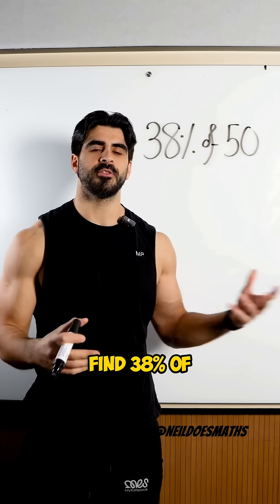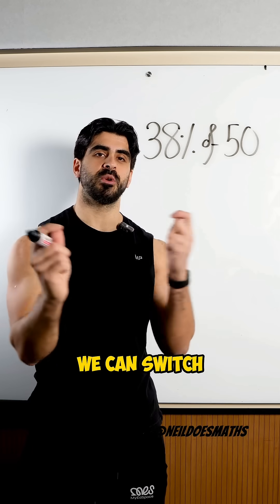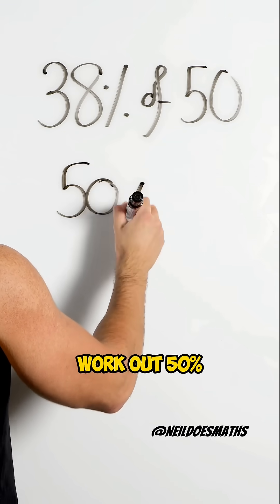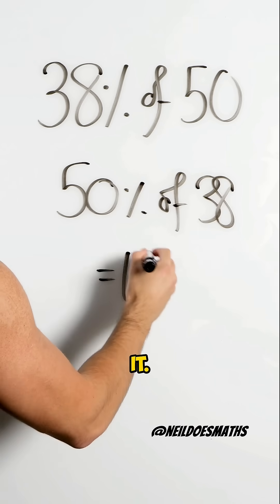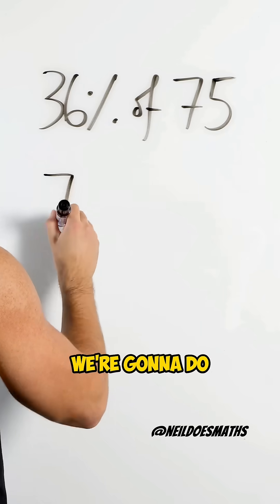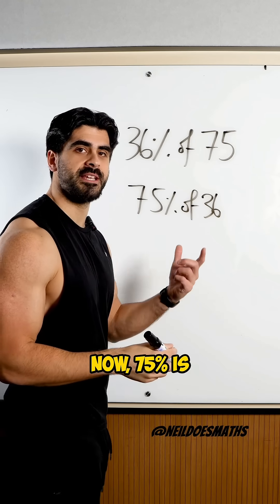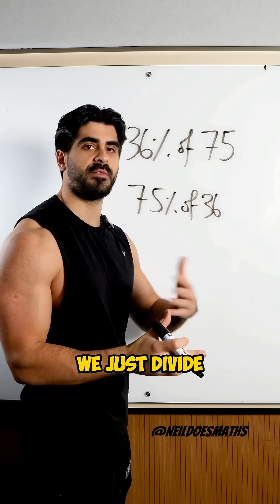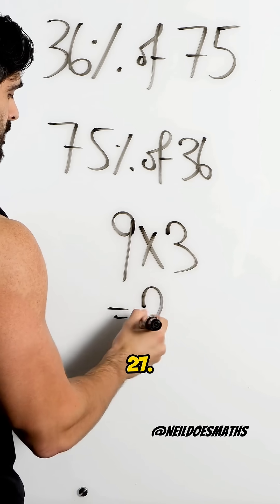Maths Trick You Need To Know ✅ | NeilDoesMaths